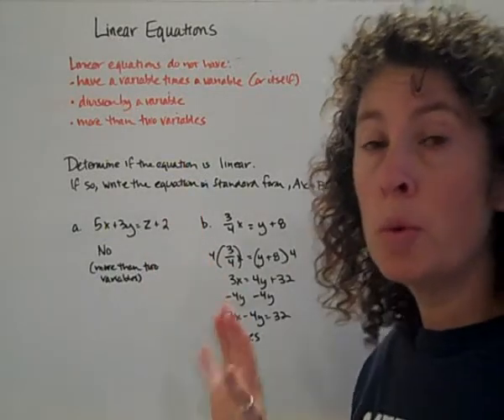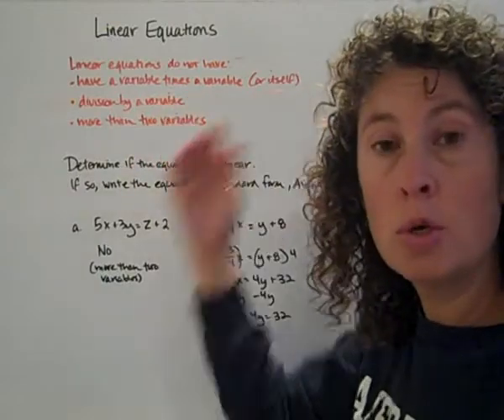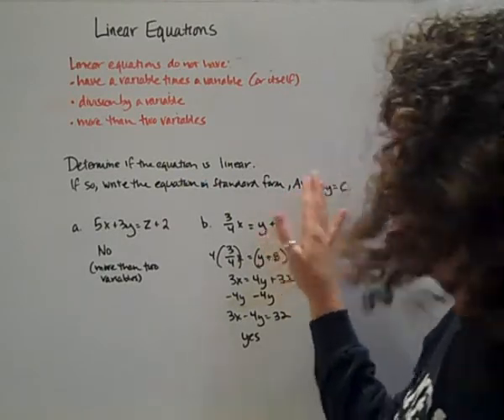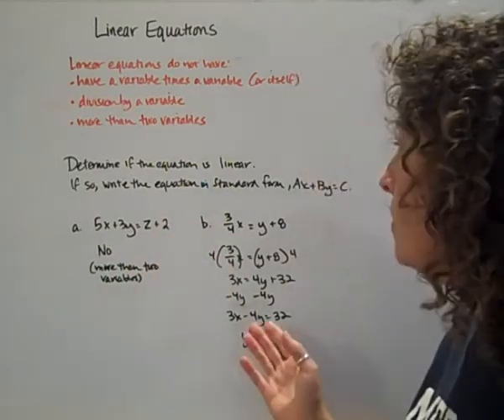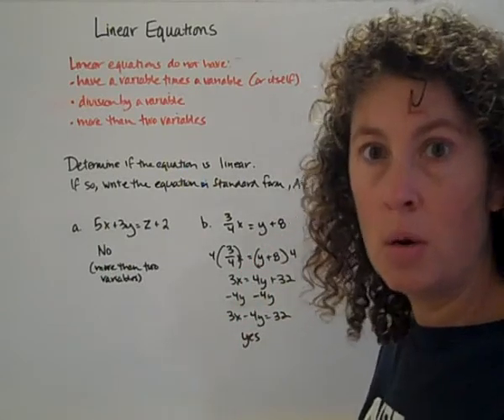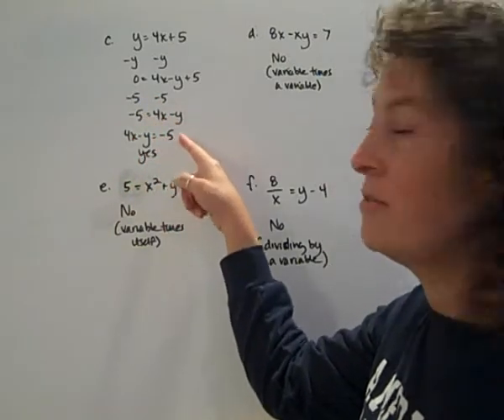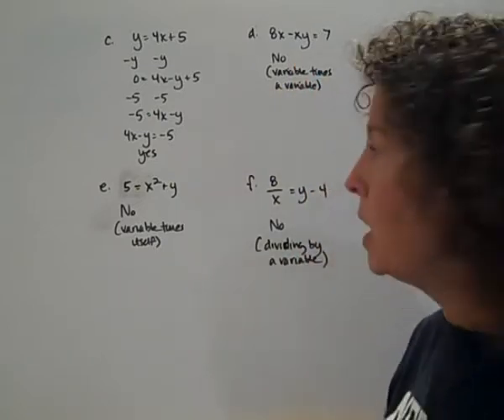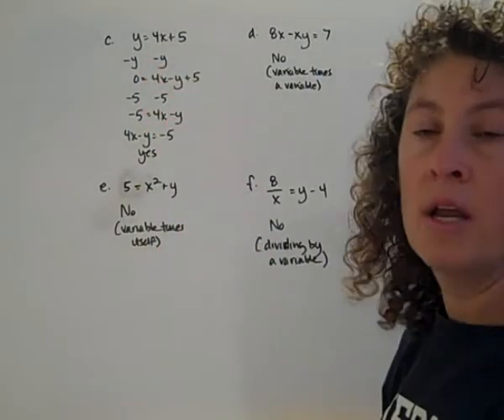3-1a Linear Equations